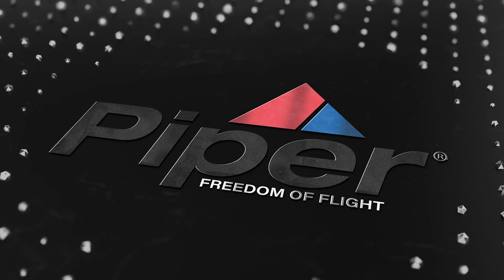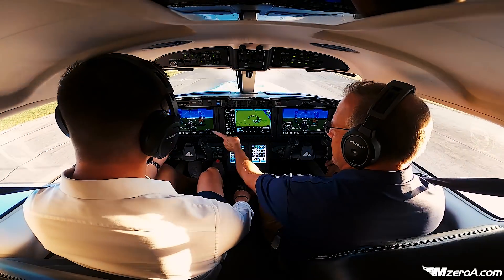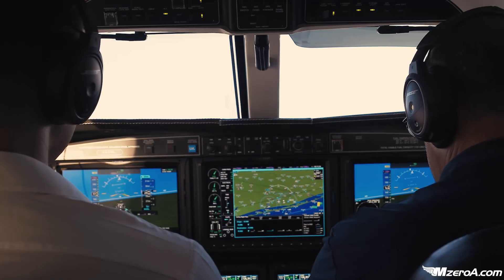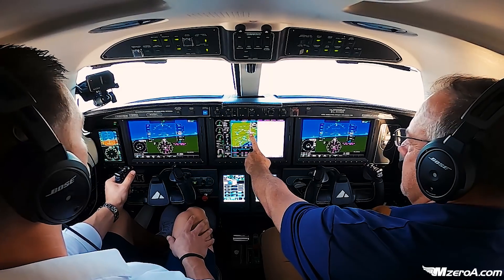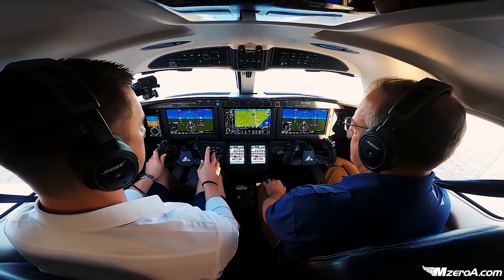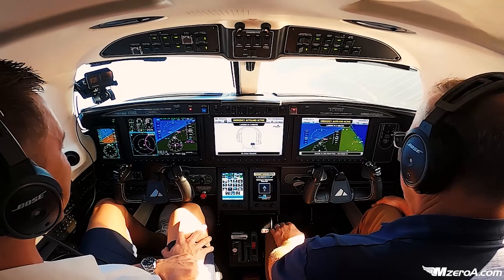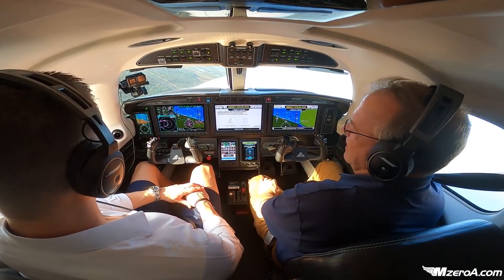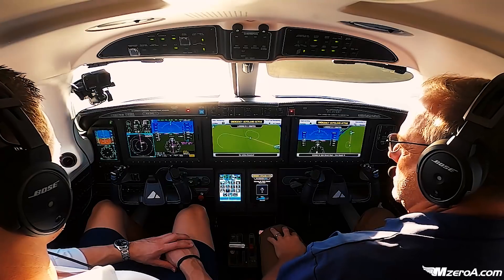Jason Flies The Piper M600 With Autoland - MzeroA Flight Training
In this video, Jason shares his experience with the autoland feature in the Piper M600.

Here is some information about the aircraft from the Piper website.

FIRST GARMIN AUTOLAND EQUIPPED AIRCRAFT TO RECEIVE TYPE CERTIFICATION
When Piper introduced the M600, we exceeded industry expectations for performance and operational ease in a single-engine pressurized turboprop. A clean-sheet designed wing and the addition of Garmin’s G3000 avionics suite were key foundational enhancements that paved the way for product growth. Now we are using that platform to raise the bar in safety, luxury, and support. Introducing the M600/SLS, setting new aircraft standards in every category, meeting the highest standard in general aviation.

In the comments below, let us know what you think about this amazing feature in the M600.